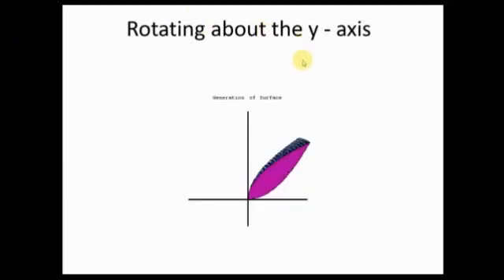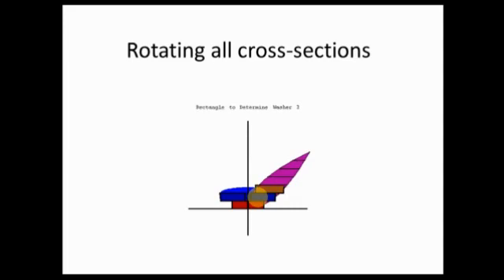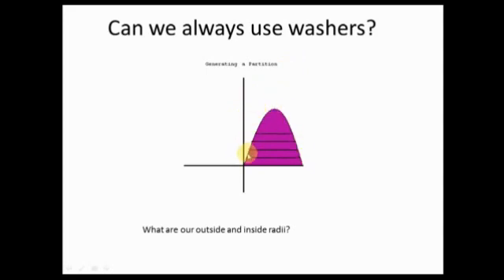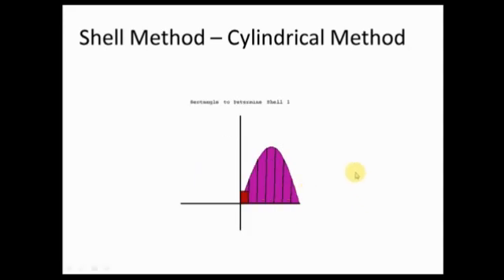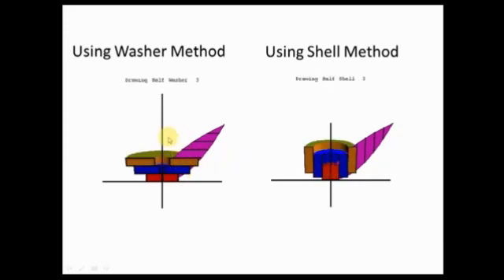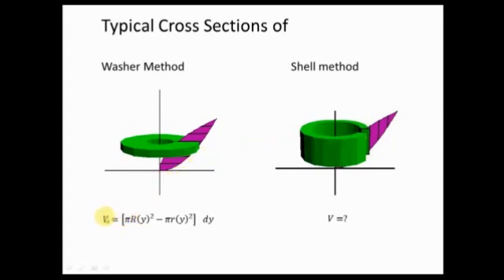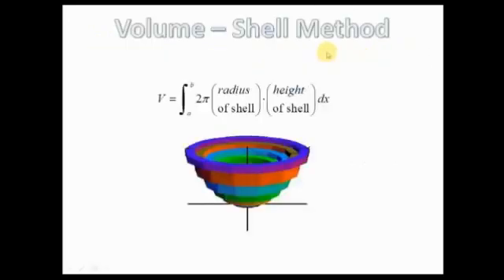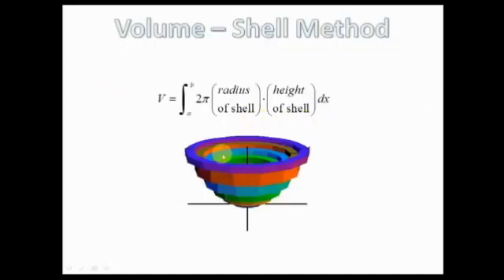Intro to Shell Method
Shell Method, Solids of Revolution